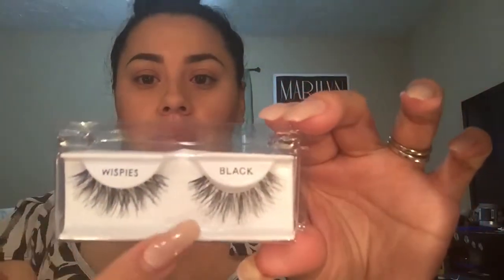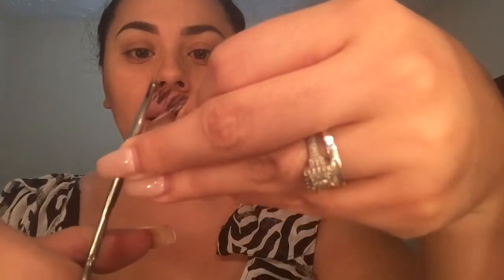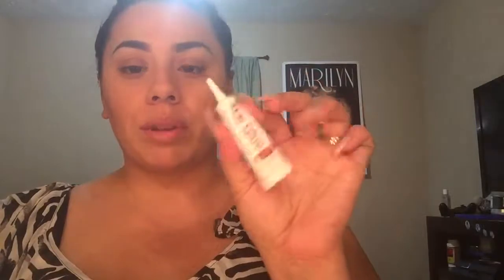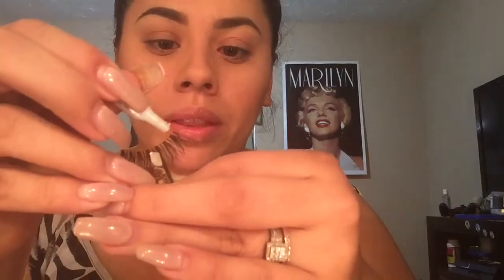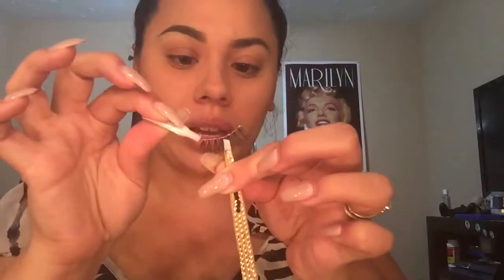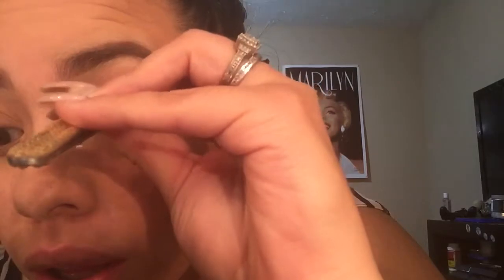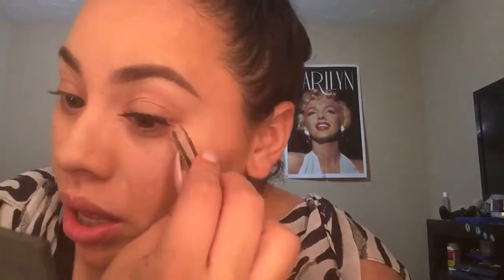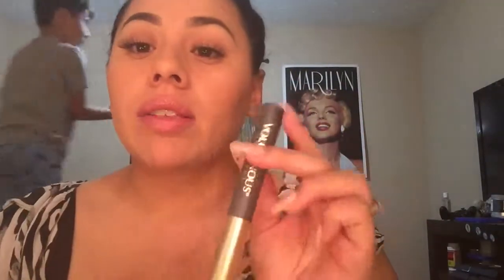How to: False Eyelashes for Beginners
Learn how to apply false eyelashes what tools to use and my technique!

Tools I used:
Eyelash curler
Tweezers

Glue: Ardell lash adhesive